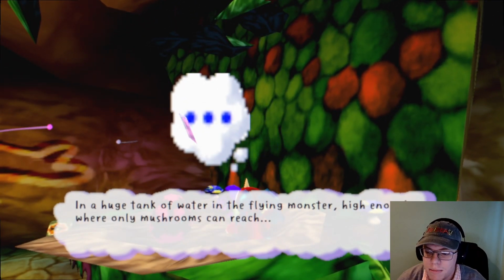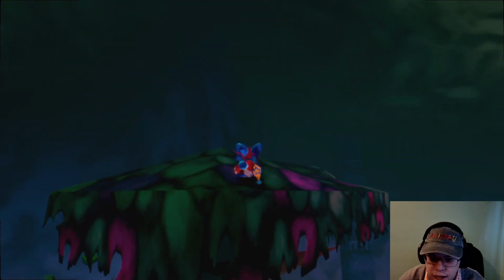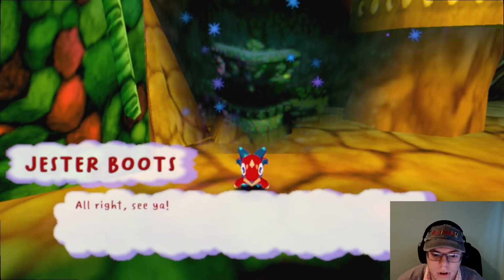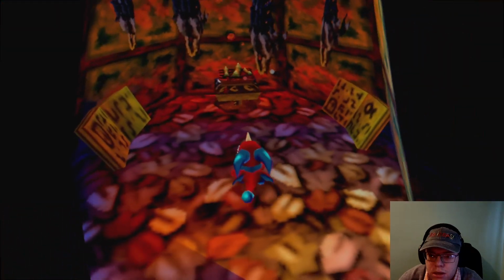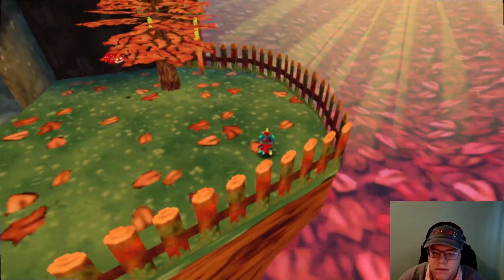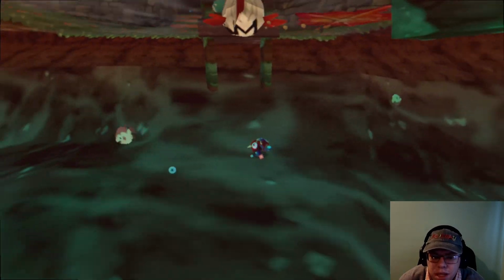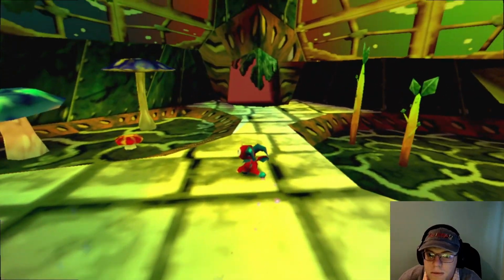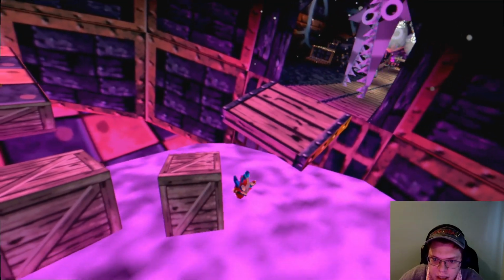Lost is an Understatement... | Cavern of Dreams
cavernofdreams is an old-school style collectathon. Reminiscent of platformer gaming like Spyro and Banjo Kazooie, Cavern of Dreams is a cozy game that takes inspiration from some the best!